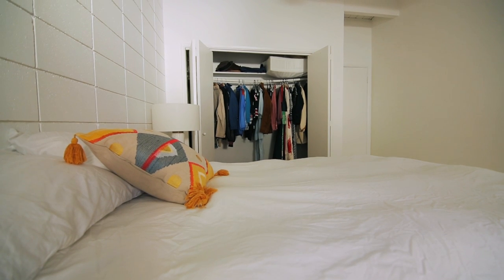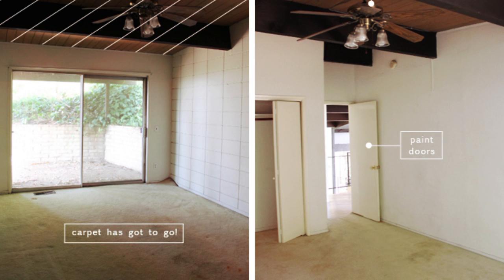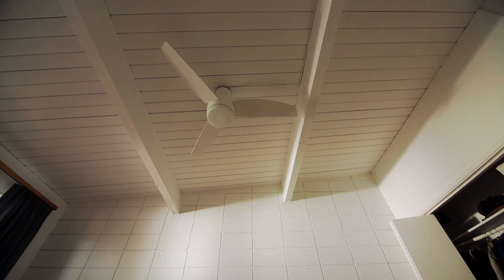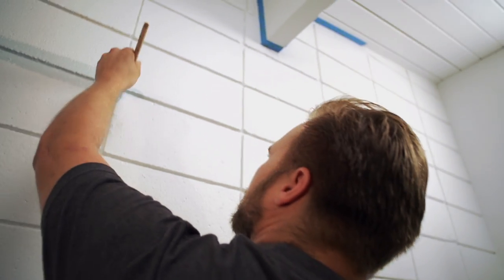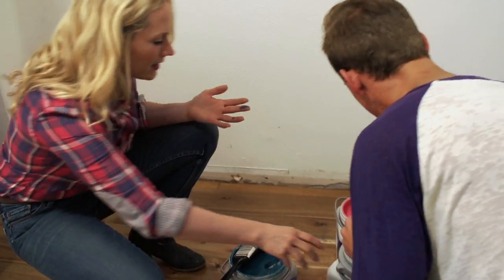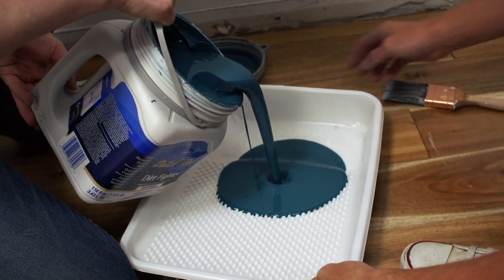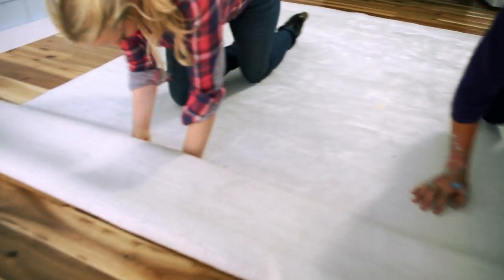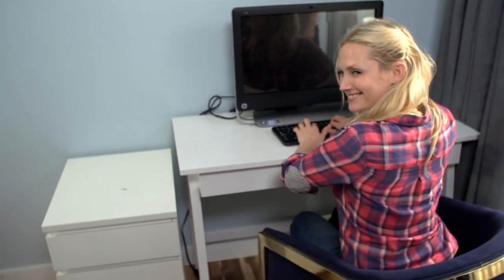Guest Bedroom Paint Colors | Dutch Boy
Watch Emily Henderson, founder of Style by Emily Henderson, refresh her guest bedroom using Dutch Boy® Paint. To learn more about her guest bedroom update and view more paint colors for your guest bedroom,